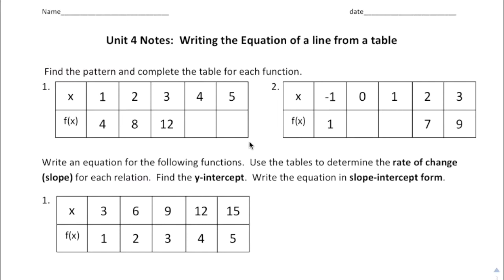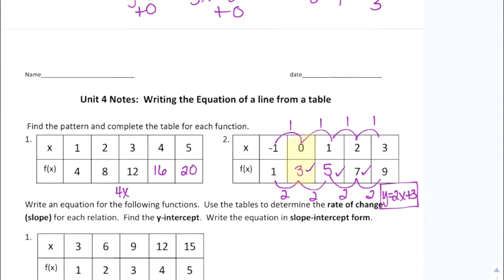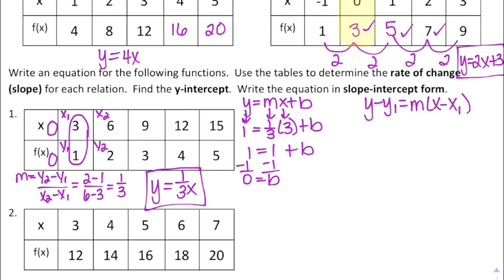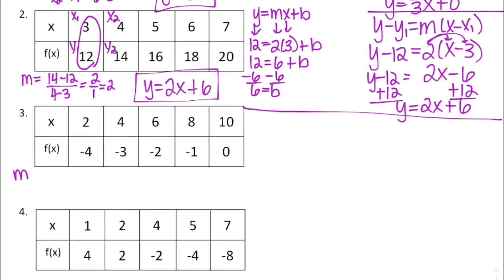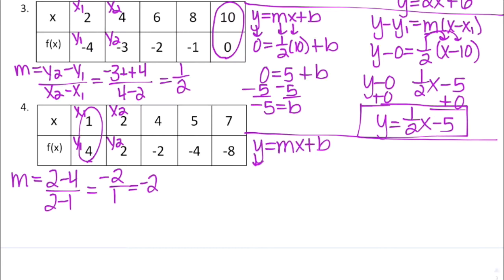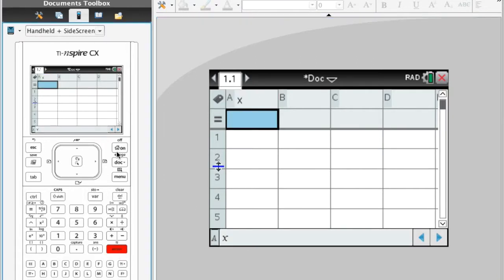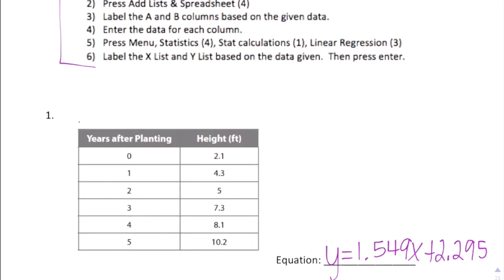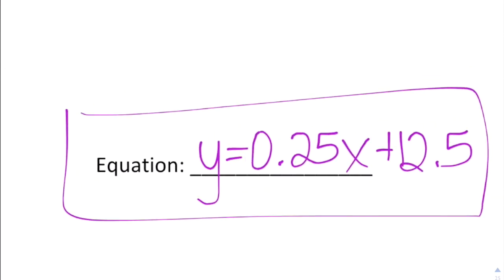3-5 Writing Equations from a Table/ Regression Video